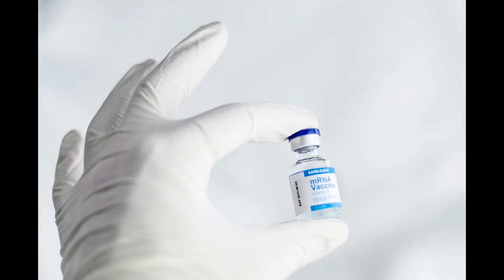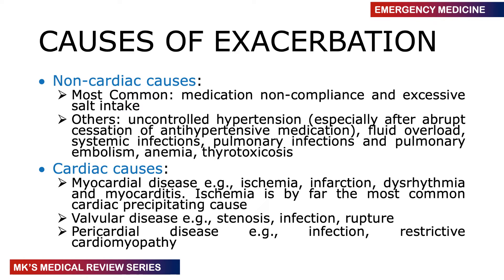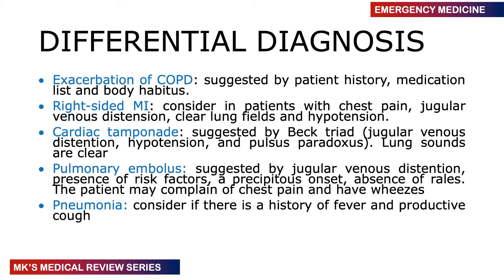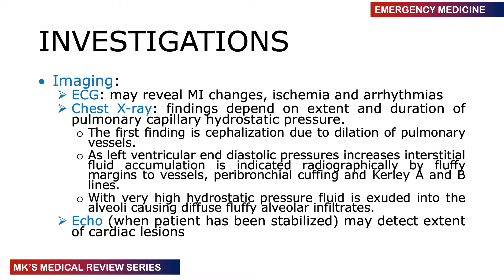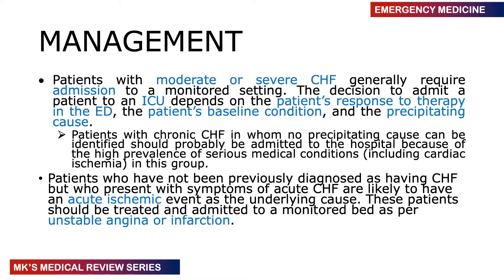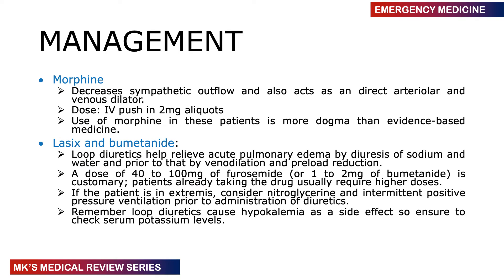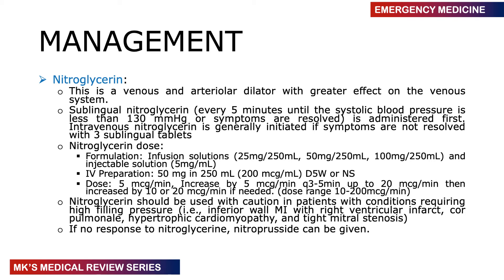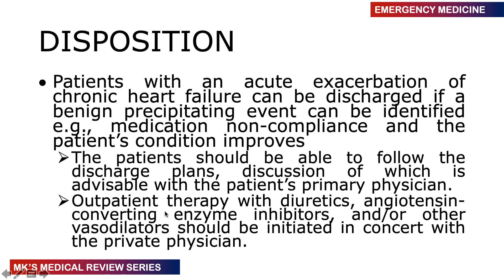Heart Failure (Acute exacerbation)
Mk's Medical review on Heart failure (Acute exacerbation)